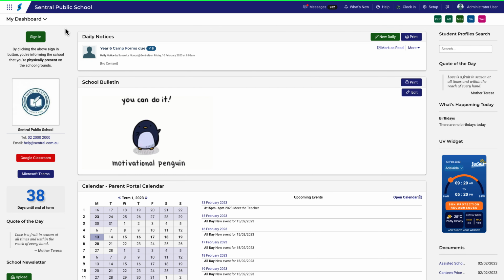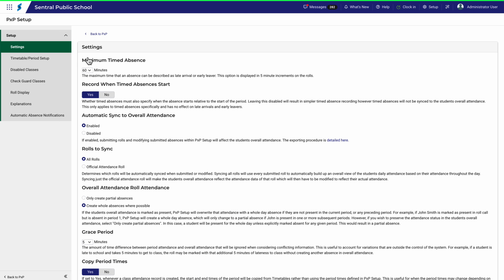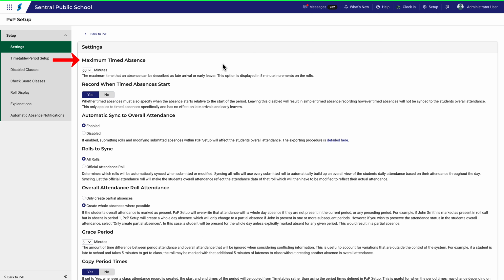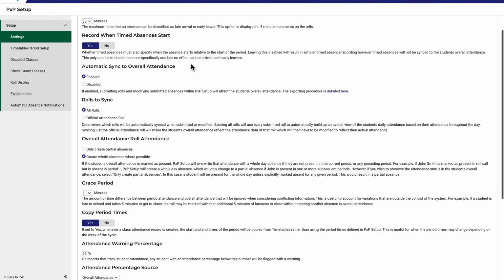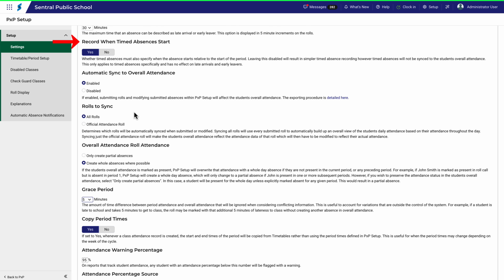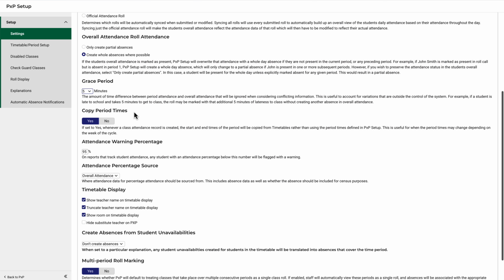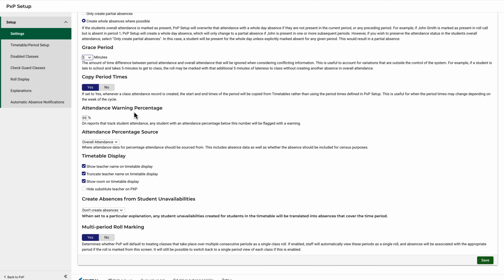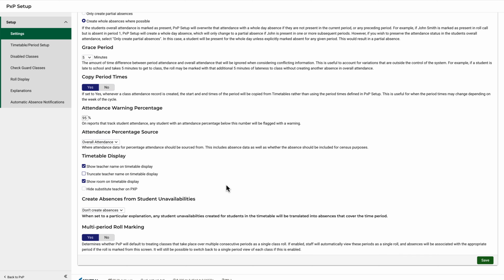PxP Setup | General Settings for PxP